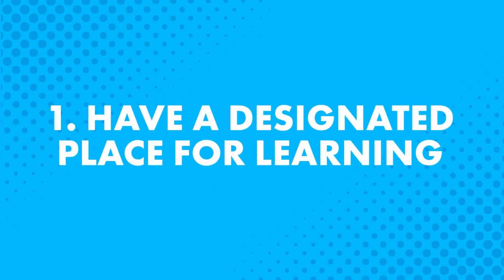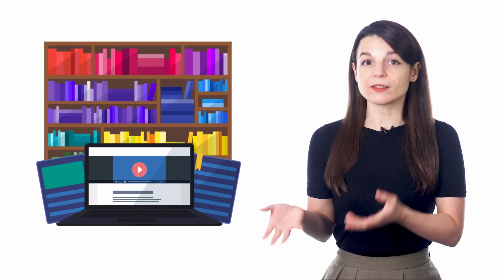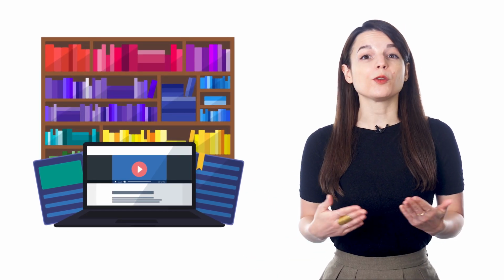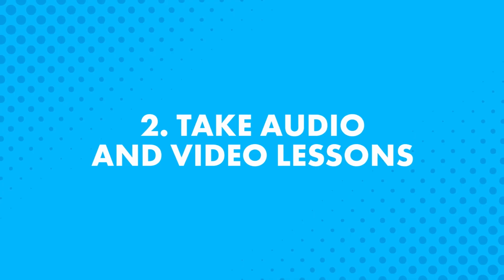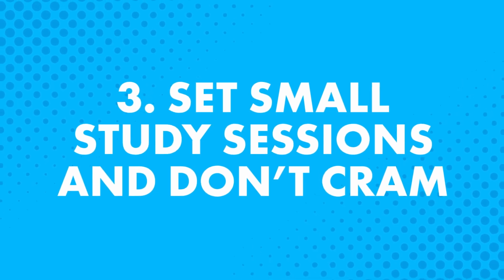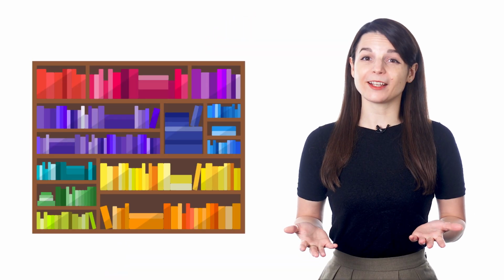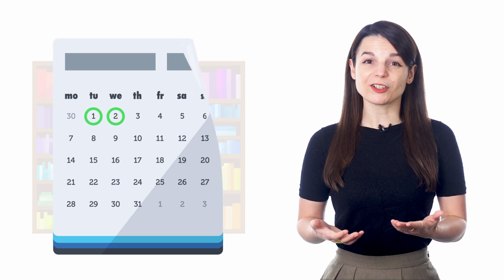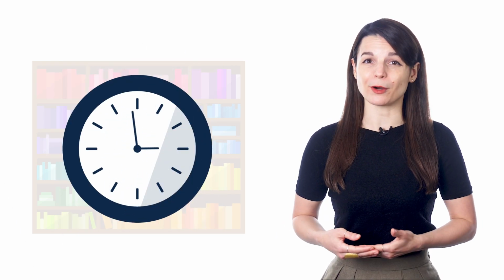The Best Ways to Learn Portuguese at Home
← If you’re studying Portuguese, chances are you’re looking to become fluent and conversational as fast as possible, right? Well then, look no further! Here is your fast track to fluency!
 ↓ More Details ↓

Step 3: Start speaking Portuguese with the best online resources

In this video you will discover The Best Ways to Learn Portuguese Home.

Yes, even beginners can quickly learn conversational Portuguese well enough to carry on real conversations with native speakers. Of course, beginners won’t be able to carry a conversation the same way they could in their native language. But, thanks to these learning tips and advice you will soon be able to speak and interact with real native speakers!

PortuguesePod101 is the best place to get started with the Portuguese language as you will get on your way to Portuguese fluency fast. We provide you with everything you need to maser the language.